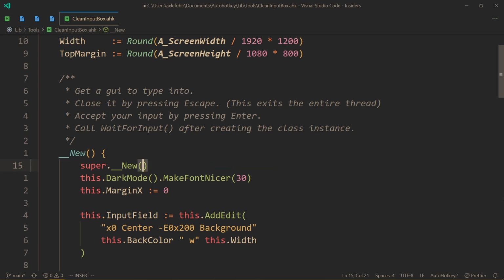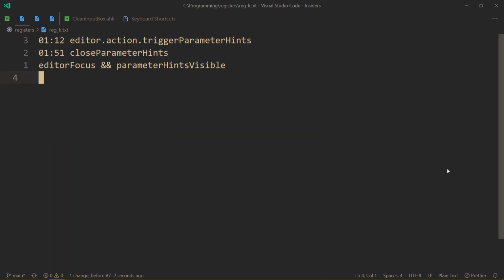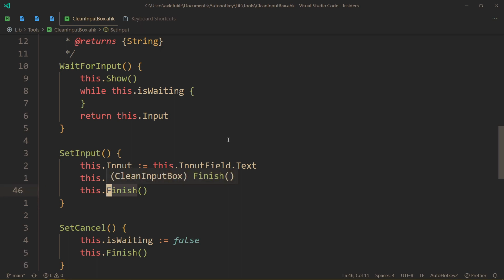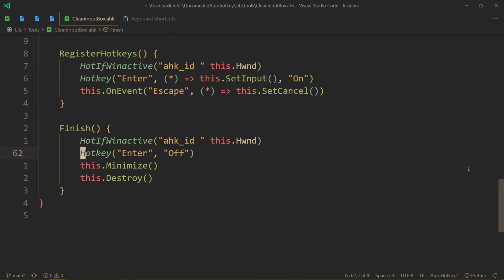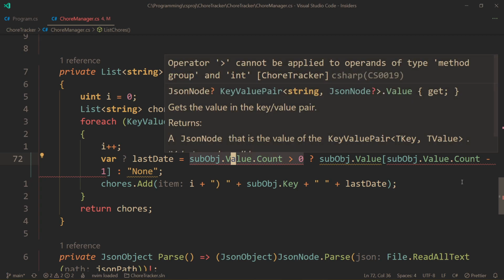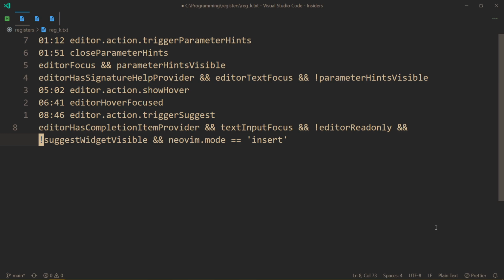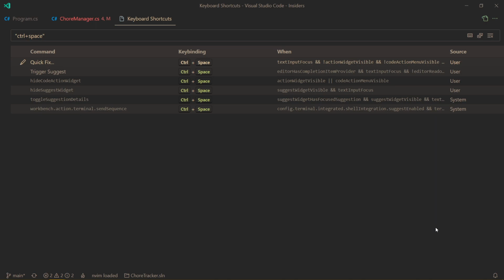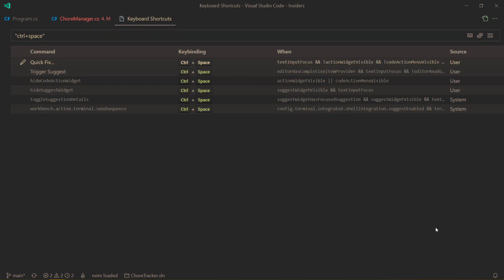Parameter Hints, Info Hover, Suggestions, Code Actions! - VsCode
01:12 editor.action.triggerParameterHints
01:51 closeParameterHints
editorFocus && parameterHintsVisible
editorHasSignatureHelpProvider && editorTextFocus && !parameterHintsVisible
05:02 editor.action.showHover
06:41 editorHoverFocused
08:46 editor.action.triggerSuggest
editorHasCompletionItemProvider && textInputFocus && !editorReadonly && !suggestWidgetVisible
10:43 hideSuggestWidget
11:49 editor.action.quickFix
textInputFocus && !actionWidgetVisible && !codeActionMenuVisible && !suggestWidgetVisible
13:51 hideCodeActionWidget
actionWidgetVisible || codeActionMenuVisible